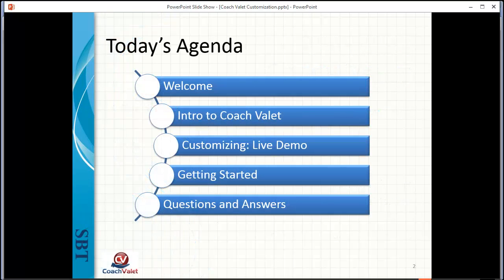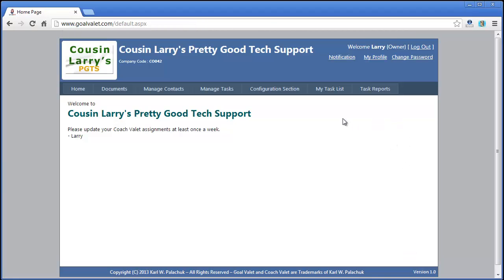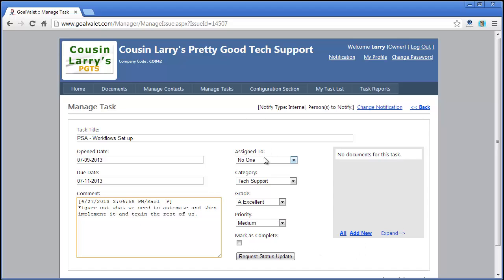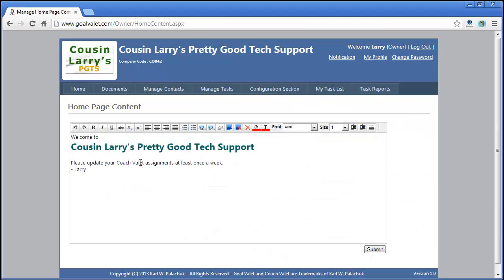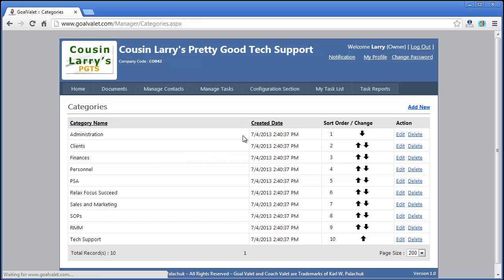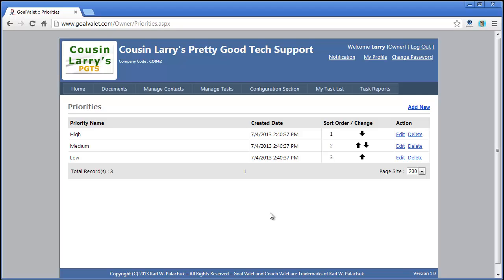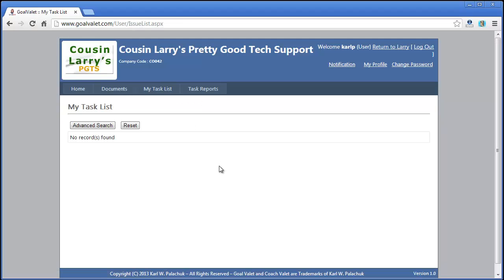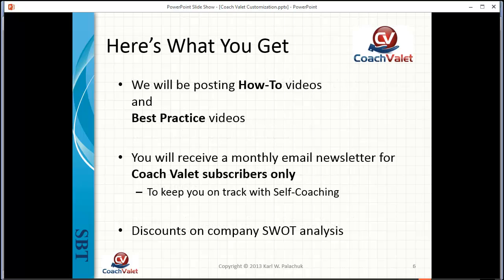Customize Your Coach Valet